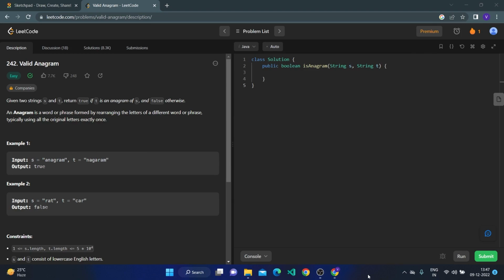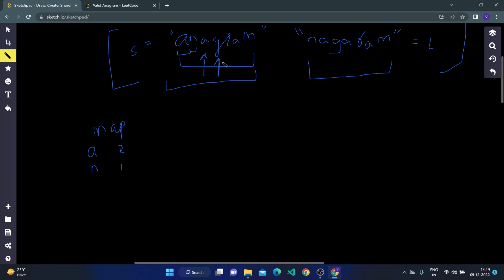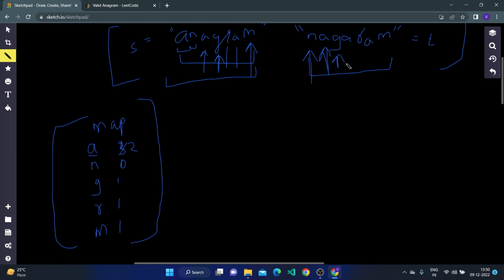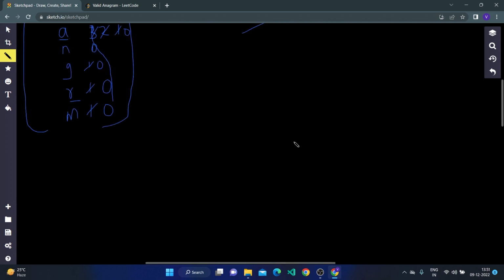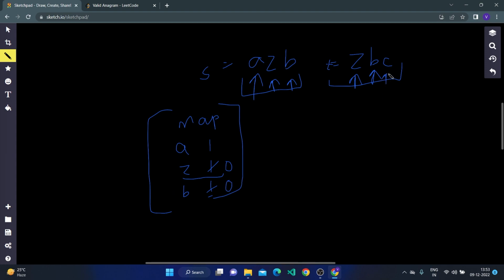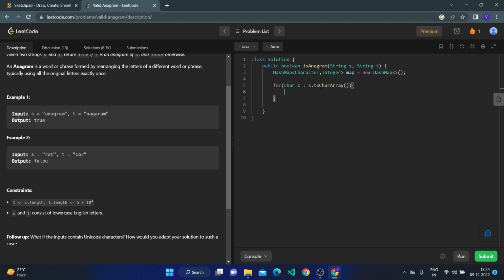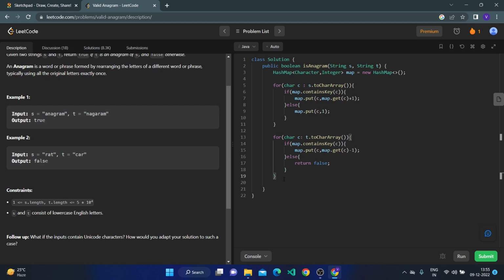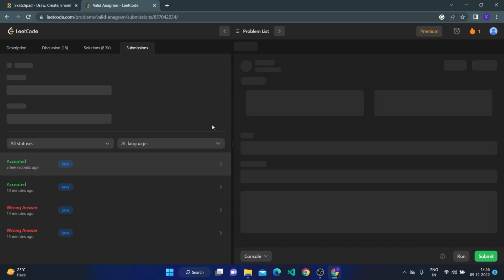242 - Valid Anagram🔥🔥| Strings | Leetcode